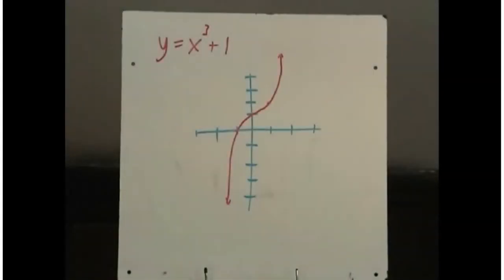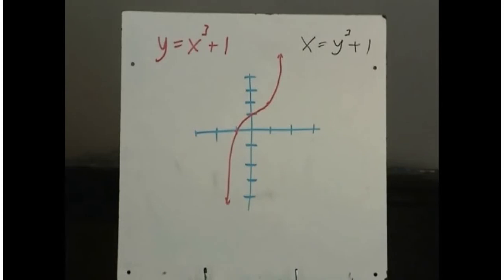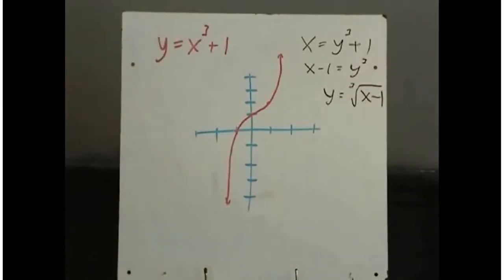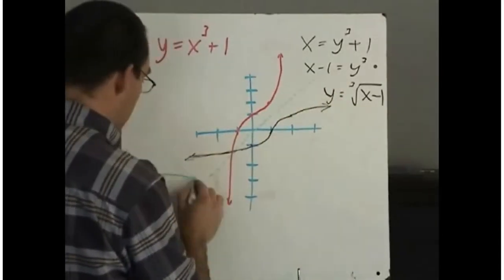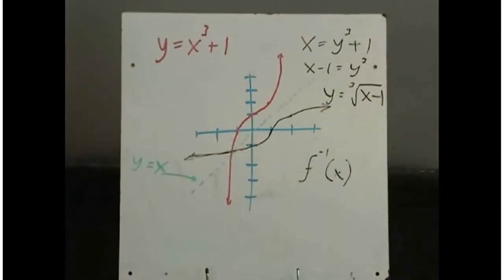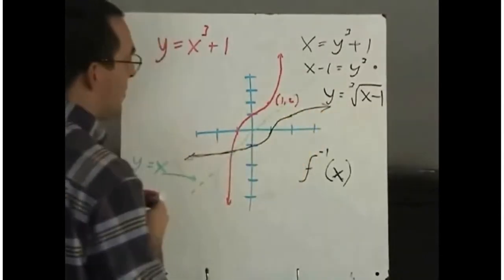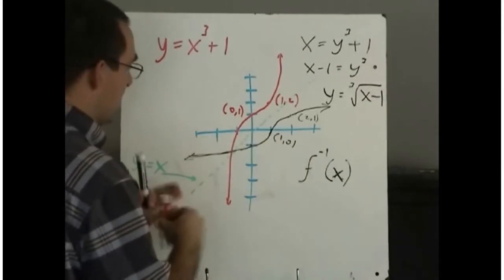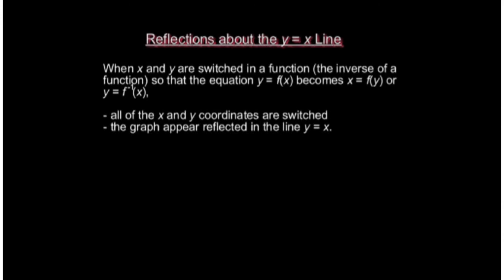Inverse of Functions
Example 0:00
Summary  4:31